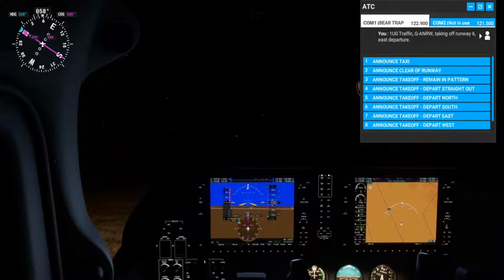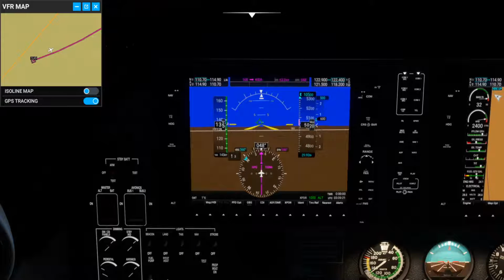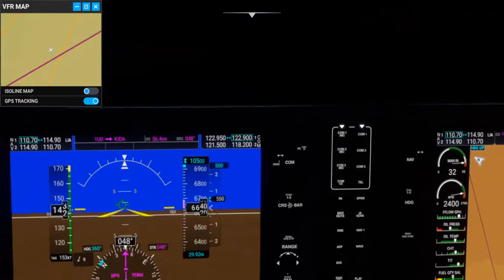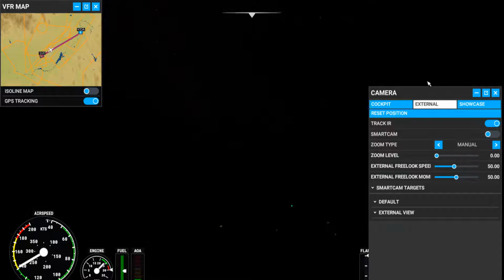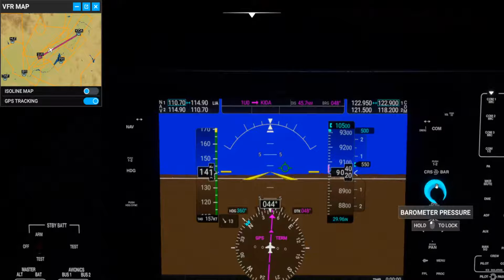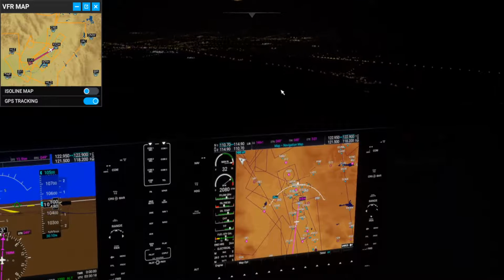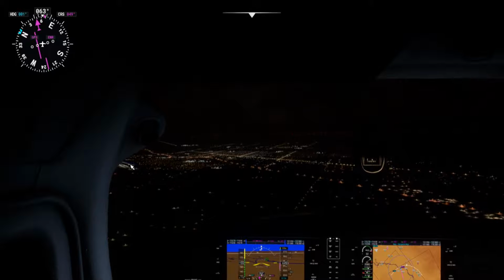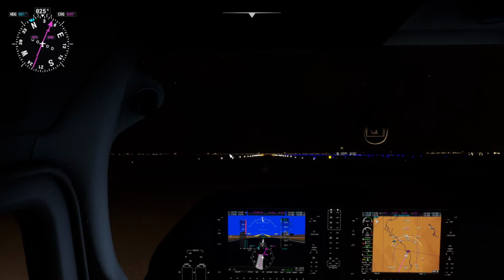Flying from Bear Trap to Idaho Falls Regl